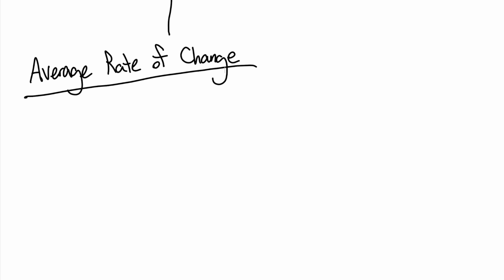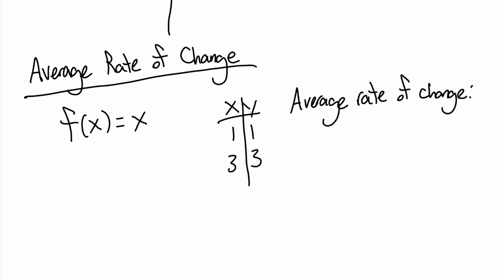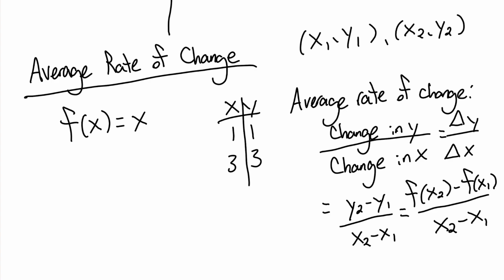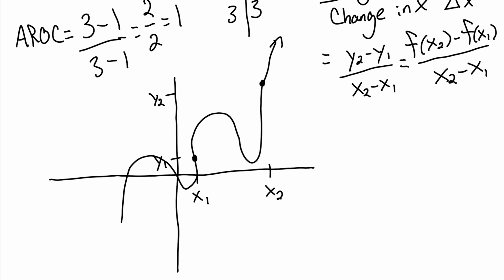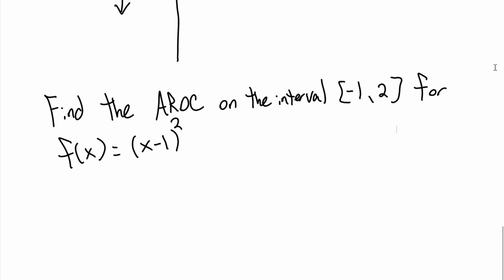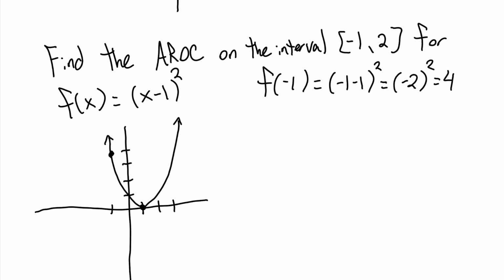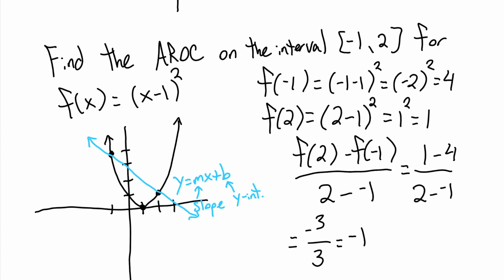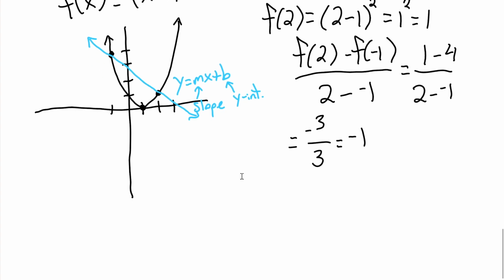12 Average Rate of Change